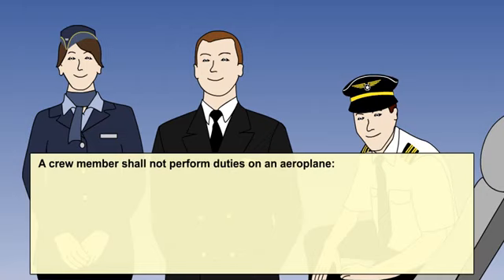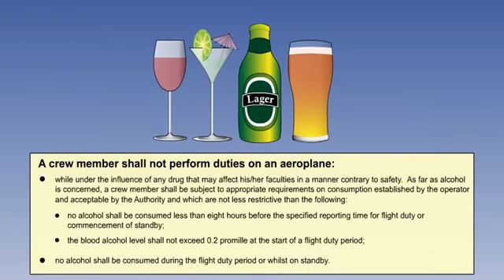ATPL Training Operational Procedures #07 European Requirements Crew Responsibility